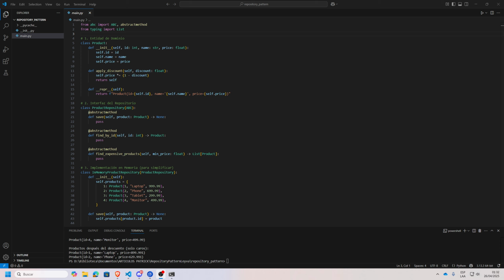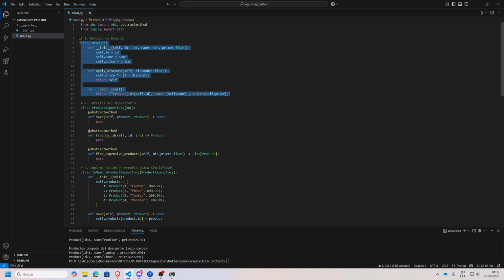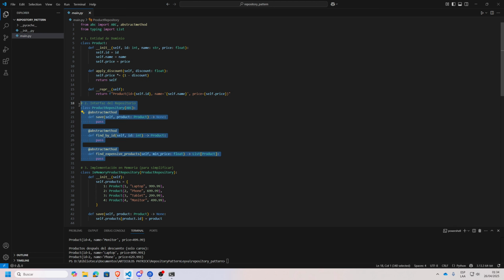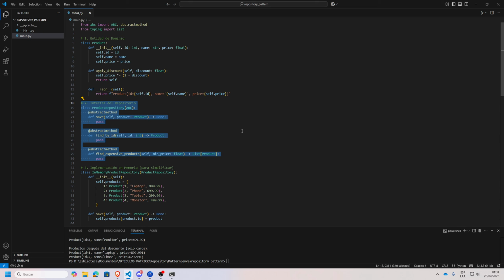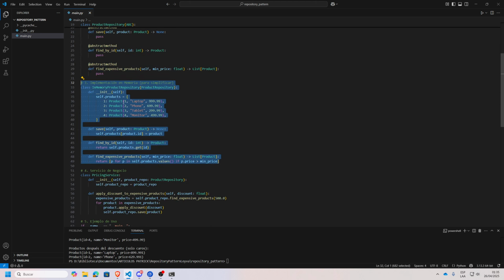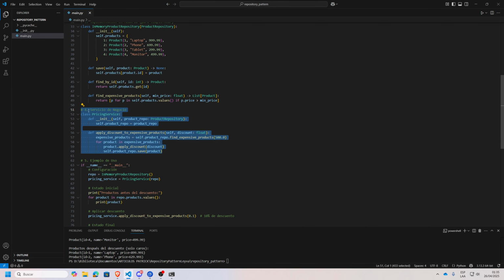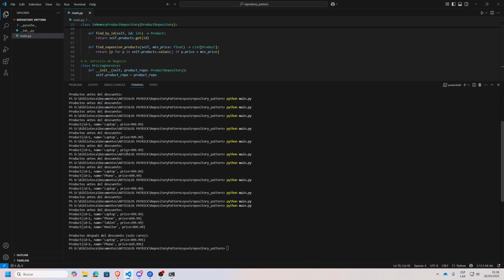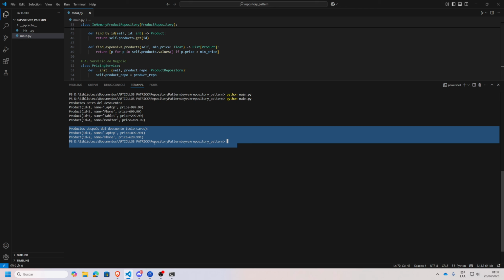Repository Pattern in Python Example - Elvis Leyva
In this video, we explore the Repository Pattern—a fundamental design pattern in software development that abstracts data access. By acting as an intermediary between the application's business logic and data storage, it centralizes data operations and promotes a clean separation of concerns. This approach enhances code maintainability, testability, and flexibility, making it easier to work with various data sources in an application. ​
GeeksforGeeks

Whether you're building a small application or a large enterprise system, understanding and implementing the Repository Pattern can lead to more organized and adaptable code. Join us as we delve into its structure, benefits, and real-world applications.